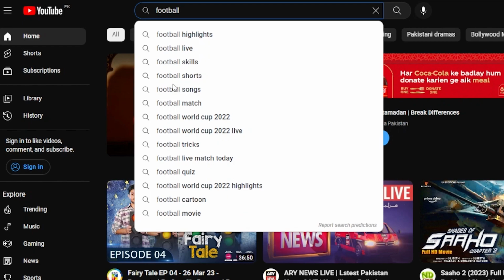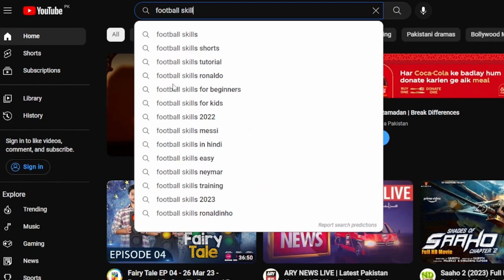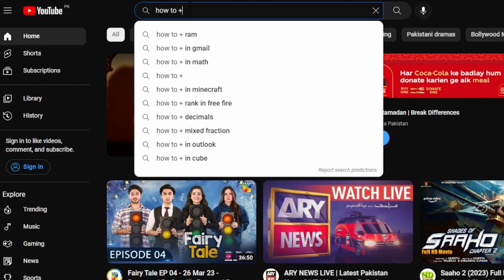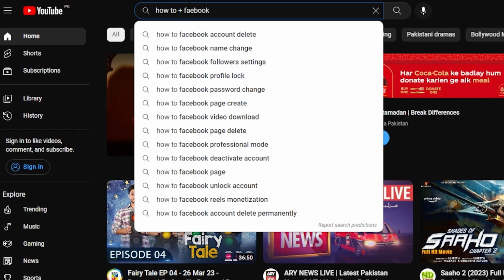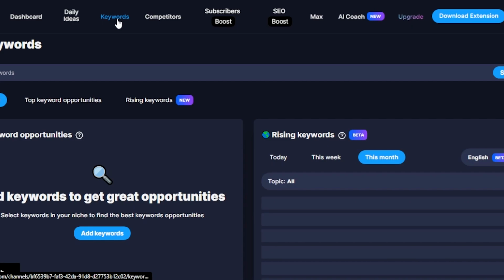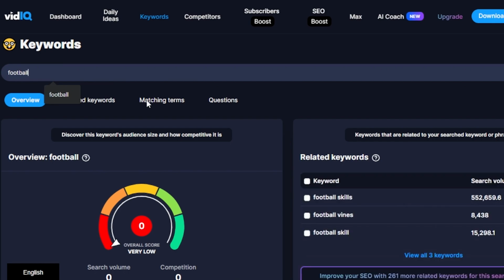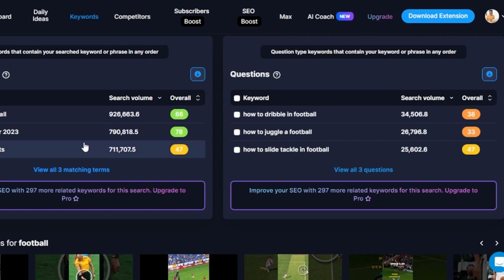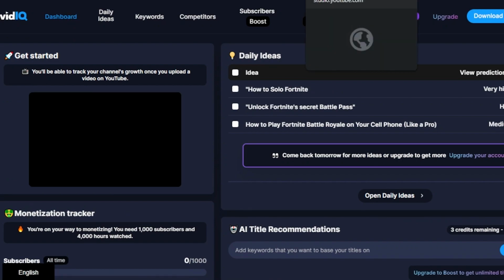How To Find Unlimited YouTube Video Ideas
In this video I show you How To Find Unlimited YouTube Video Ideas. Watch this super helpful video to grow your YouTube channel by finding great ideas.